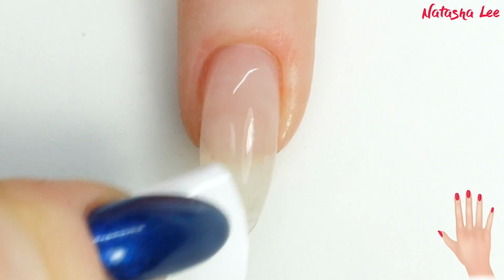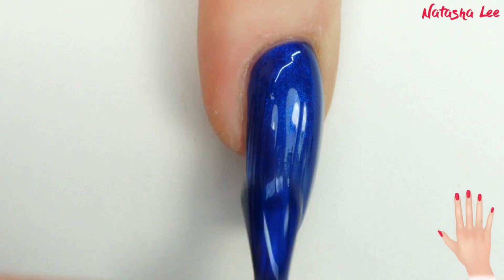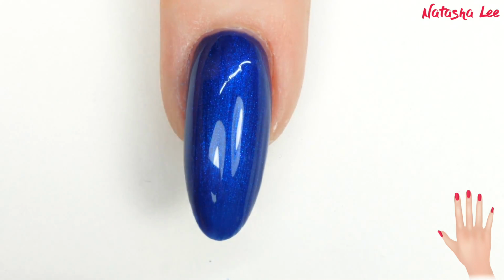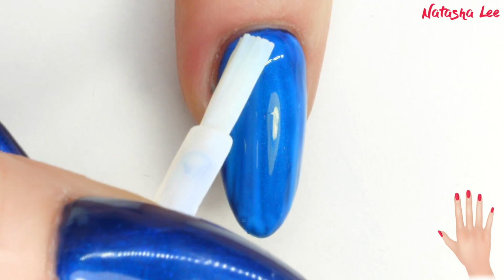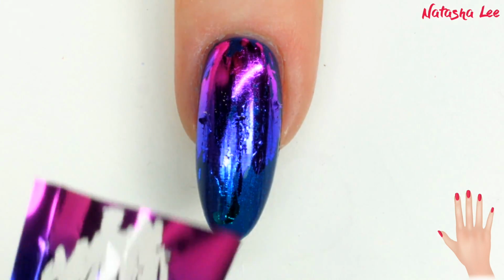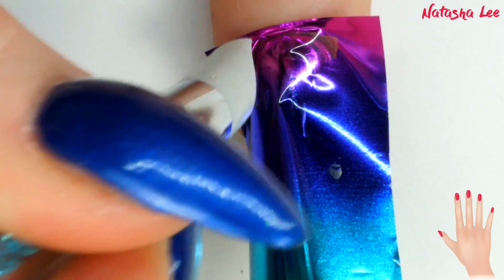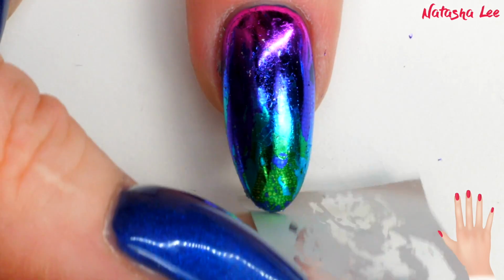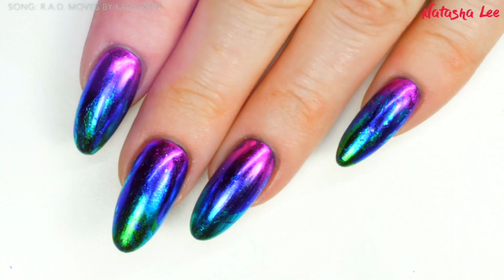RAINBOW CHROME FOIL NAILS - Multi Duochrome gradient effect nail art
RAINBOW CHROME FOIL NAILS - Multi Duochrome effect nail art

This week I'm bringing you this gorgeous and super easy diy step by step for how to create rainbow chrome foil nails that give a sort of multi chrome / duo chrome effect without the chrome nail powders!  This is a great gel or nail polish design inspired by Annalise from Darling Digits!  As I was editing Cristine from Simply Nailogical uploaded her full face with multi-chrome makeup and I couldn't believe it so I just had to put her as this weeks creator of the week!

🎵A huge shout out to the immensely talented artist Kady Rain and her new single "R.A.D. Moves" which I've included in my montage towards the end of the video.  If you want to download this or any of her other singles, check her out via her details below or find her on Spotify.

⭐️SKILL LEVEL 2/5⭐️   ⏲TIME 20-30 MINS FULL MANI⏲

💜CHECK OUT SOME OF MY FAVOURITE PRODUCTS!!

💅🏻PRODUCTS USED💅🏻

🇬🇧EMPTY CUTICLE OIL PENS
🇬🇧PLASTIC BACKED NAIL PADS (UK)
🇺🇸PLASTIC BACKED NAIL PADS (US)
🇬🇧PURE ACETONE (UK)
🇺🇸PURE ACETONE (US)
🇬🇧ISOPROPYL ALCOHOL (IPA) (UK)
🇺🇸ISOPROPYL ALCOHOL (IPA) (US)
🇬🇧PROFESSIONAL 240 GRIT NAIL FILE (UK)
🇺🇸PROFESSIONAL 240 GRIT NAIL FILE (US)
🇬🇧PROFESSIONAL 100/180 GRIT NAIL FILE
🇬🇧KOALA FOAM 240/1200 GRIT NAIL FILE
🇬🇧 WHITE BUFFING BLOCK
🇺🇸 WHITE BUFFING BLOCK

**My Address**:

Natasha Lee
2153 Davenport House
261 Bolton Road
Bury
Greater Manchester
BL8 2NZ
United Kingdom.

FILMED USING:

CANON G7X 🇺🇸
SONY RX100V 🇬🇧

PANASONIC GH5 with 12-60MM LENS 🇺🇸
RODE VIDEOMIC PRO 🇺🇸
VEO TRIPOD 🇺🇸

*VOICEOVER*
LAPEL / LAVALIER MIC 🇬🇧
RODE NT1-A KIT 🇺🇸
RODE BOOM ARM🇺🇸
SONY MDR-V55 (White) 🇺🇸
FOCUSRITE SCARLETT 2i2 🇺🇸

RING LIGHT 🇺🇸
DAYLIGHT SLIMLINE LAMP 🇺🇸
STUDIOPRO 2 LIGHT DESKTOP LIGHTING KIT 🇺🇸
OPTICRON TRIPOD 🇺🇸 🇬🇧
TABLETOP TRIPOD 🇺🇸🇬🇧

EDITED ON iMAC WITH FCPX 🇺🇸

Intro/Outtro Music - Personally licensed for use